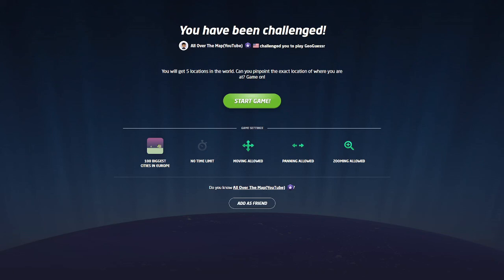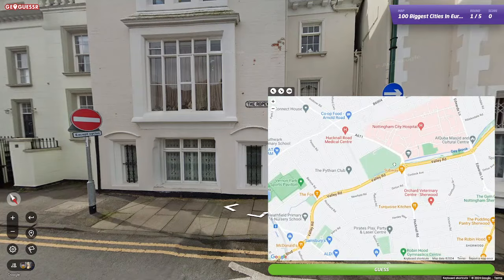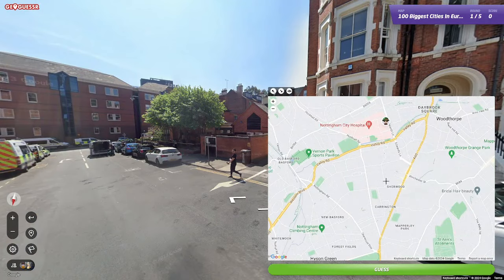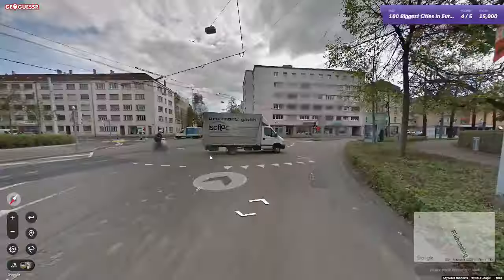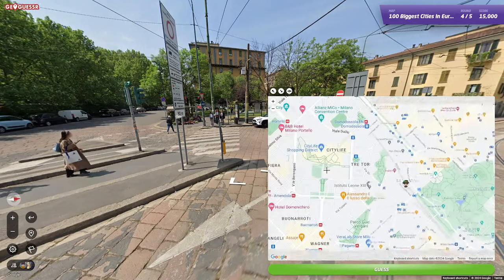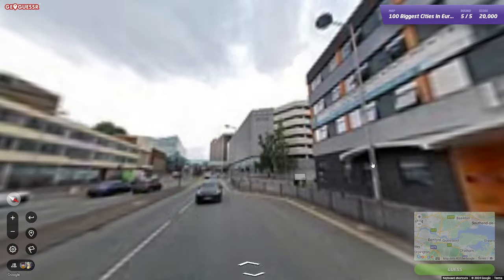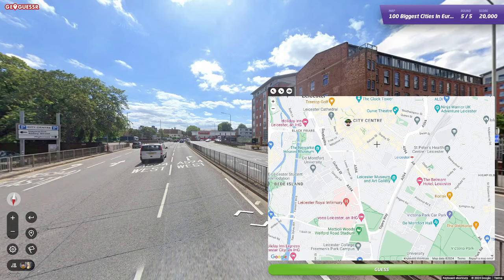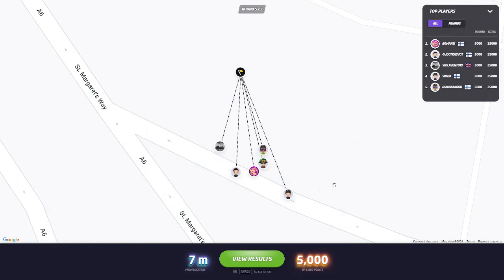The GeoGuessr that Almost Broke Me... Play Along Challenge!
As you can tell after watching this, the title is not clickbait! This one was BRUTAL. It took me an hour to get through all 5 rounds, with the Milan one... well, see for yourself! If you stay until the end, YOU deserve a medal lol!

Check out All Over The Map for more GeoGuessr content! A great player with some great play along videos!

Until the next one... Happy Pin-Dropping!